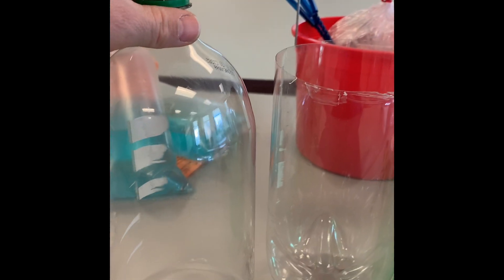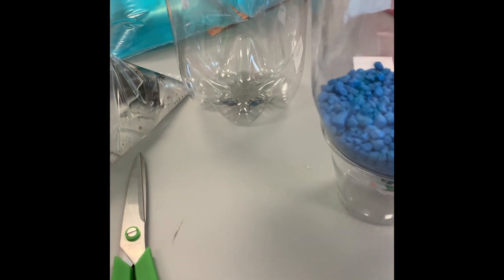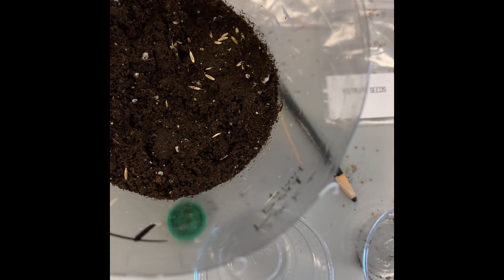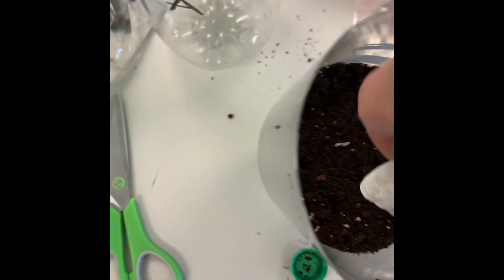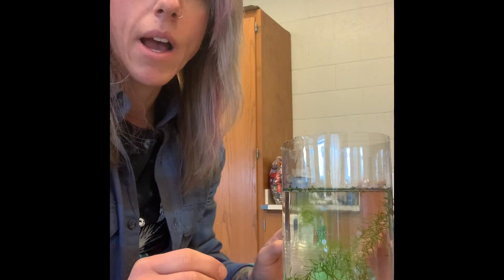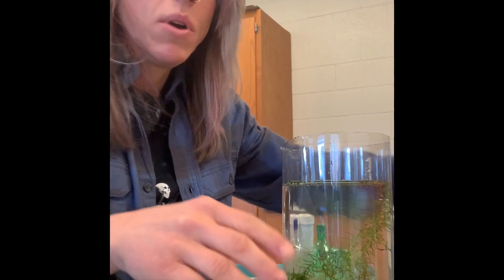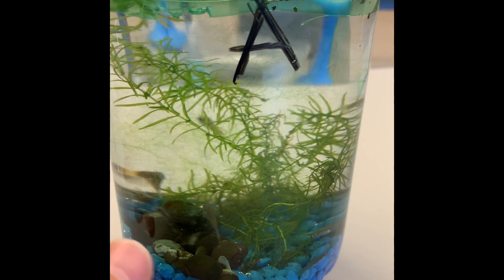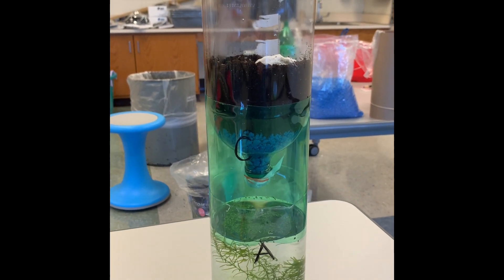Building Eco Columns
This video alligns with NYS standards for 5th grade science.

Objectives:
-develop a model to show the cycling of matter between ecosystems
-use a model to describe how interactions in the ecosystem allow multiple species to meet their needs

Standards:
5-LS2-1
-Science and engineering practices: develop and use models
-Disciplinary core ideas: interdependent relationships in ecosystems
-Crosscutting concepts: cause and effect, and stability and change